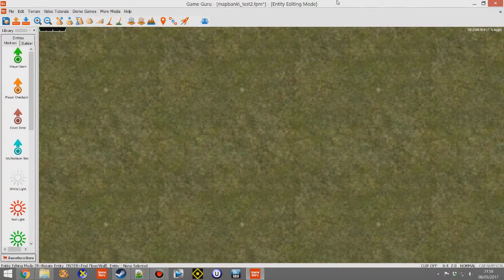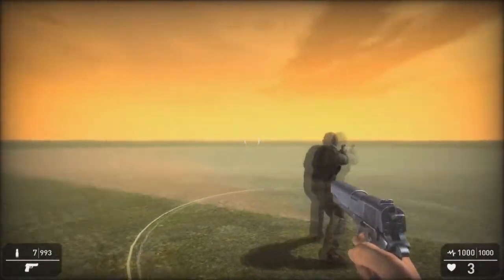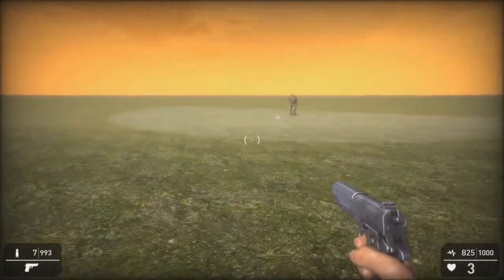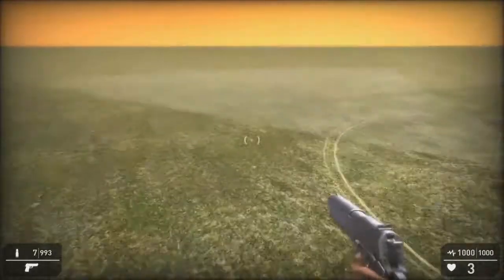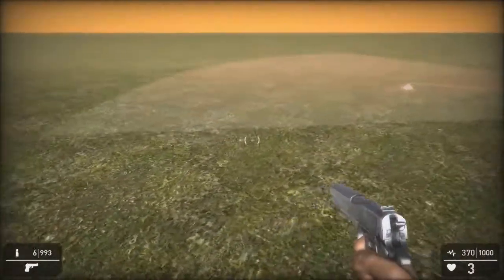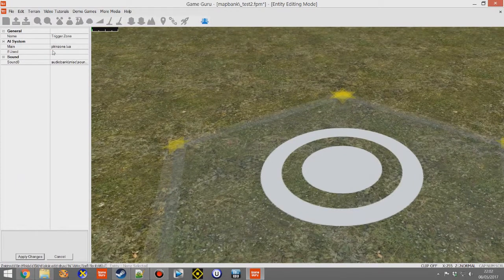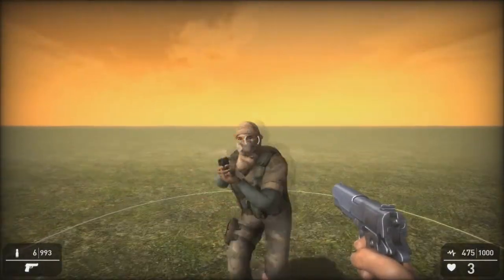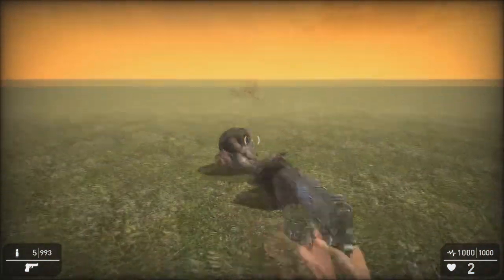AI Cone Of Sight Range for Characters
A simple tutorial on viewing and triggering the cone of sight logic for AI characters dropped into a GameGuru level.  Enhanced functionality demonstrated here is part of the May 2017 update.